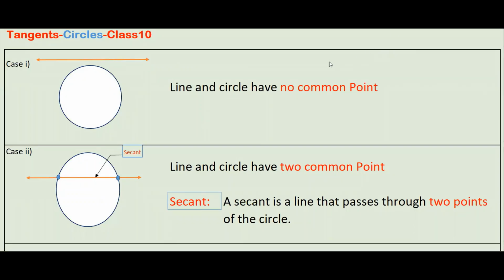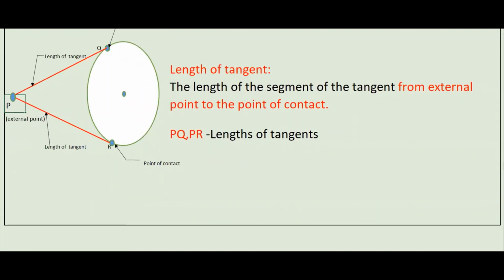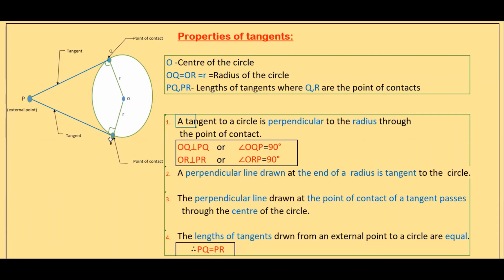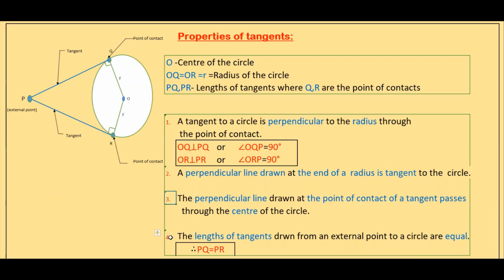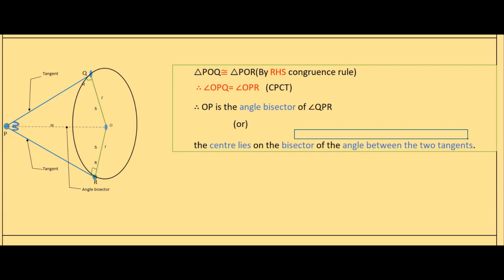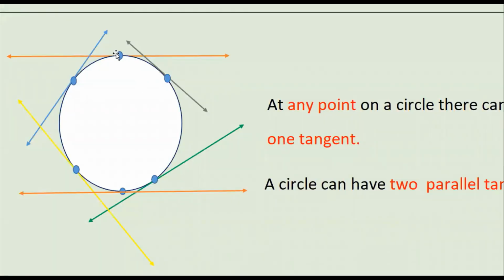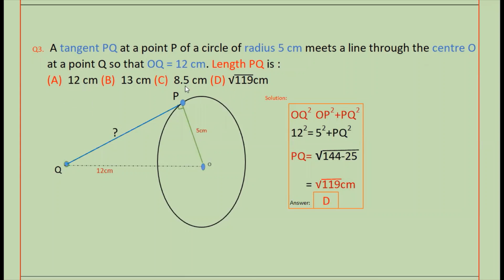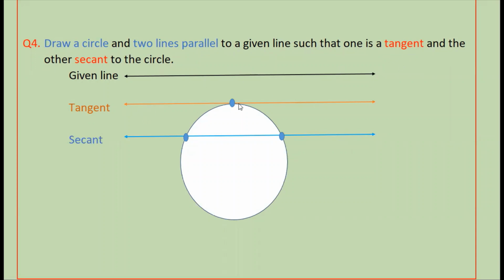Properties of tangents- Ex10.1-A tangent PQ at a point P of a circle of radius 5 cm meets a line ...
In this video we will learn about tangents and properties of tangents and solutions of exercise 10.1 from Ncert -Circles-Class10